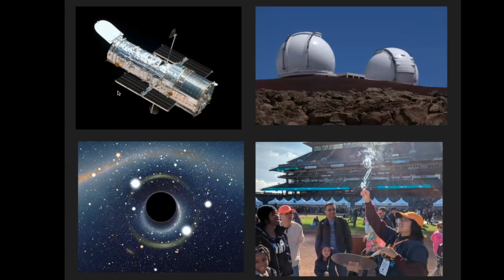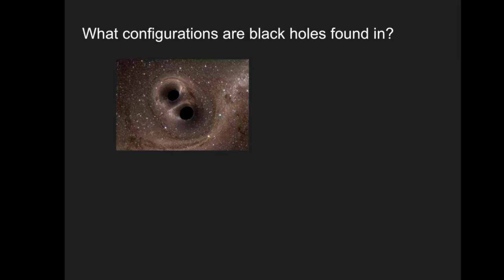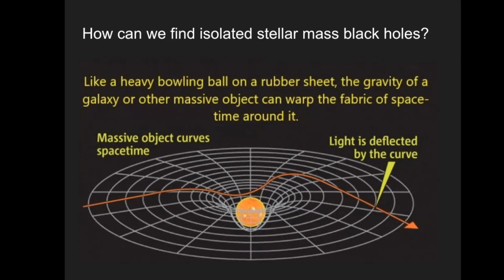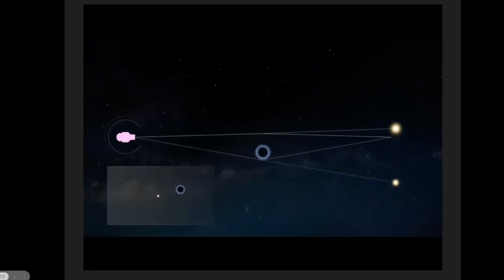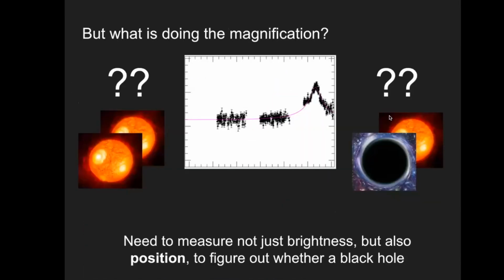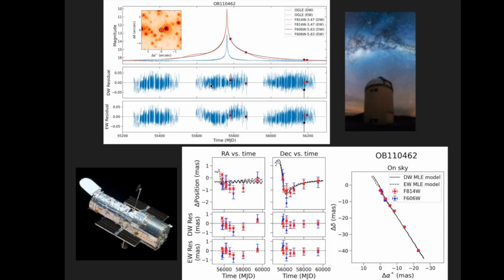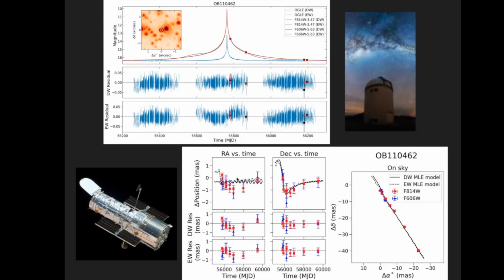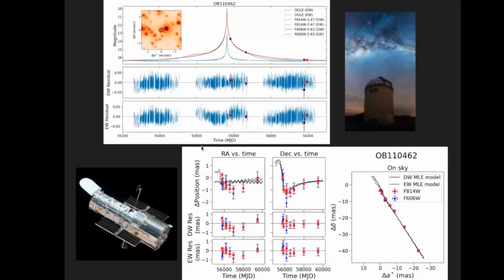Hunting Solitary Black Hole by Casey Lam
Casey Lam, UC Berkeley Astronomy PhD student researcher discovered the first solitary Neutron Star in our galaxy during her hunt for solitary Black Hole.  This is a major achievement to provide the evidence for the first time of the existence of such solitary Black Hole or Neutron Star as predicted by theory.  Casey Lam is a H2H8 Research Grant recipient, and a H2H8 Explorer.